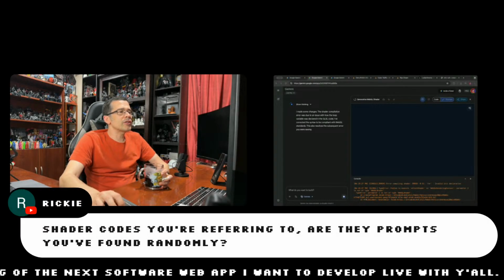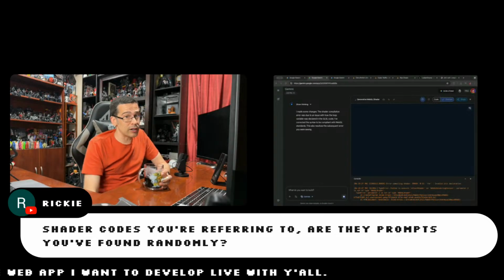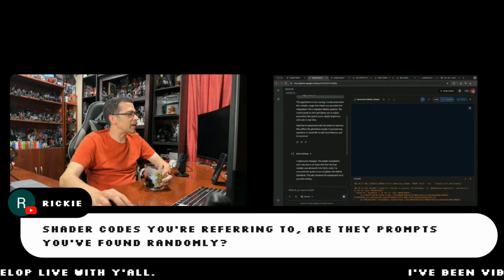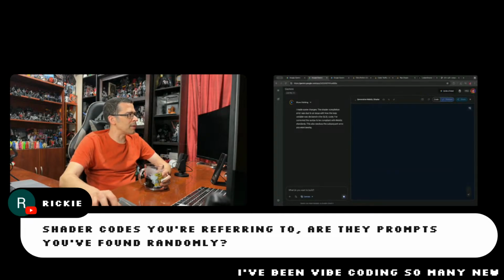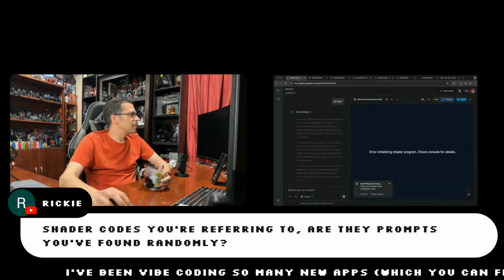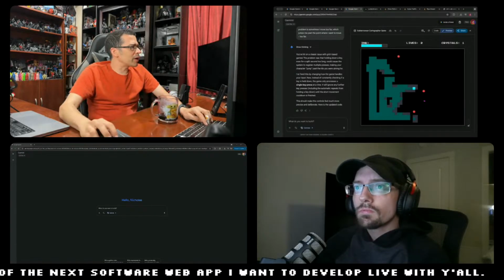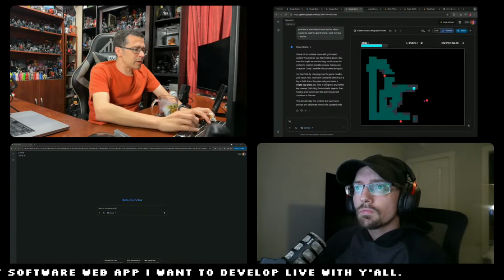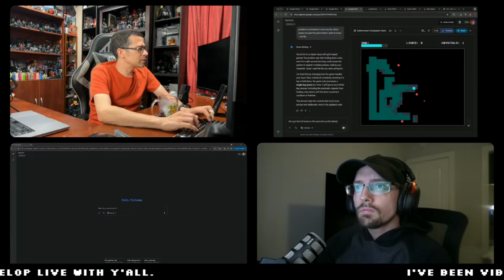Live Vibe Coding Fun